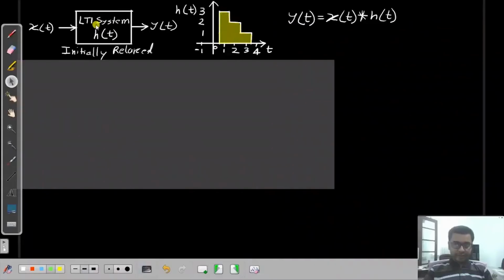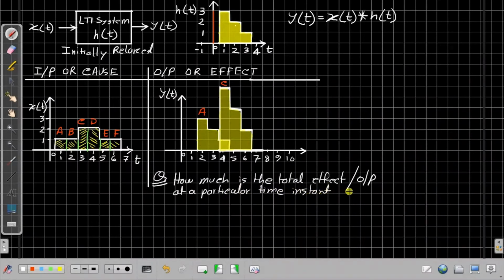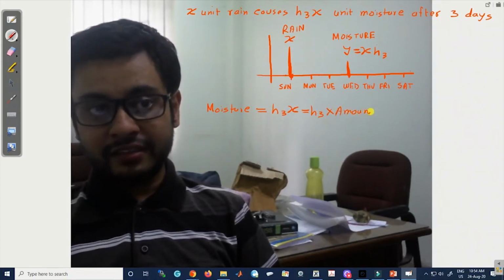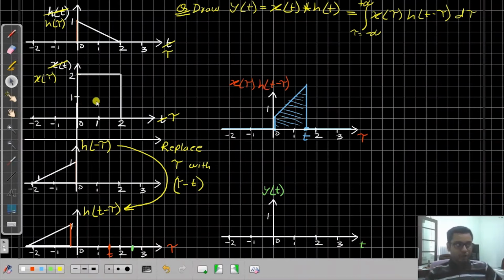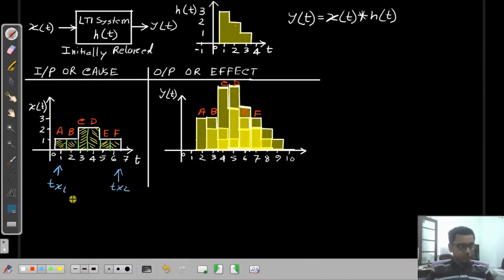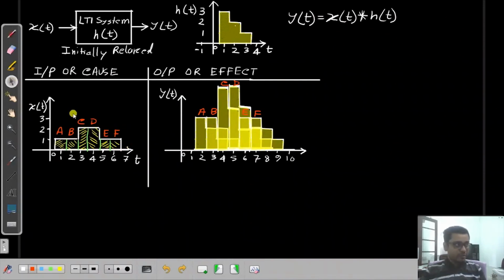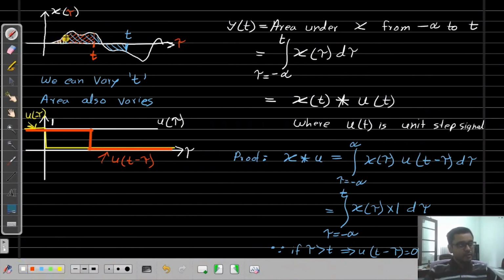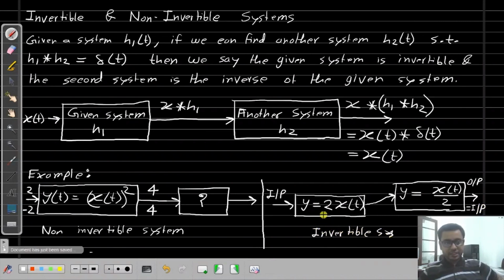More on convolution and LTI systems